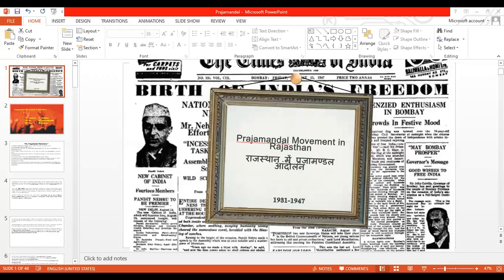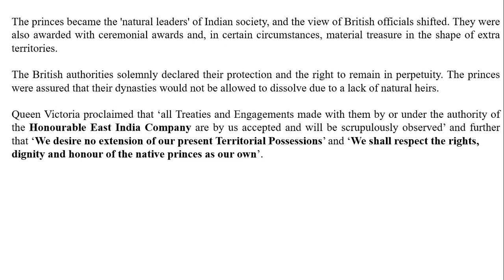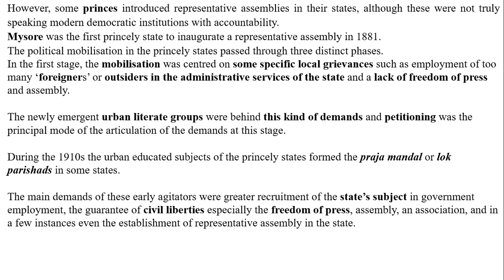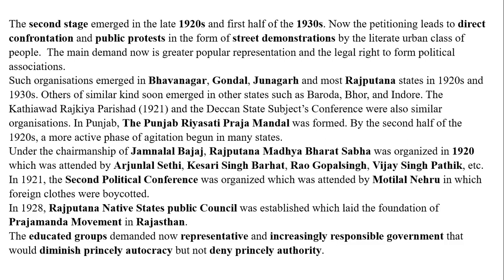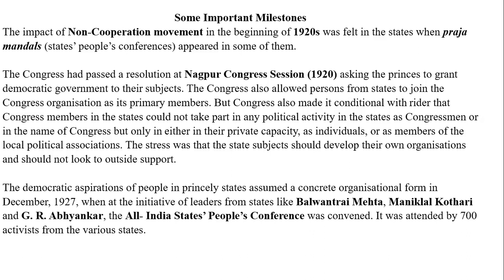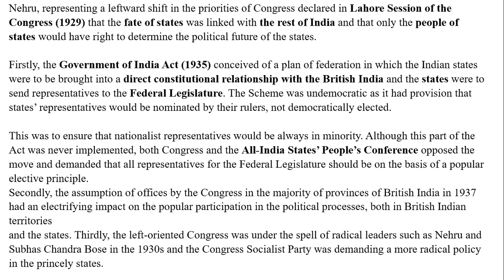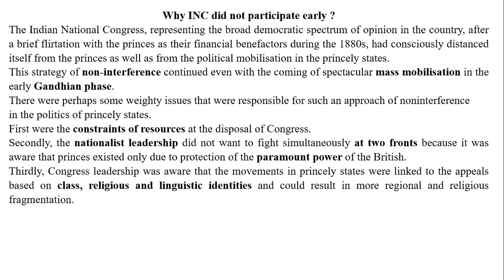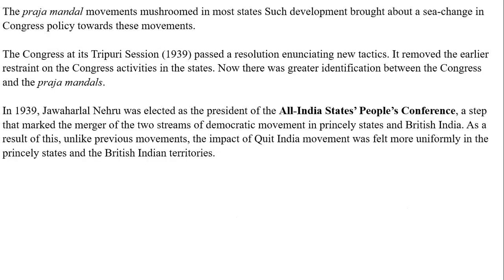Introduction to Prajamandal Movements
In this lecture we have discussed the Prajamandal Movements in Rajasthan.
Edit 1 : Rajputana Madhya Bharat Sabha was established with the efforts of Ganesh Shankar Vidyarthi, Vijay Singh Pathik, Jamna Lal Bajaj, Chand Karna Sharda, Giradhar Sharma at Marwari  Library Chandni Chowk in 1918 . Kanpur wad made its headquarters. Third conference was chaired by Jamna Lal Bajaj.